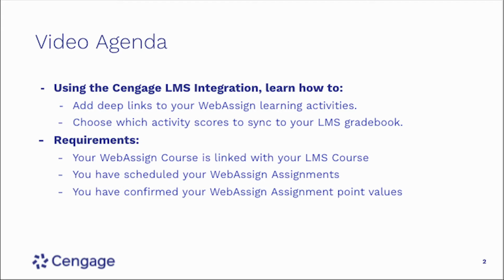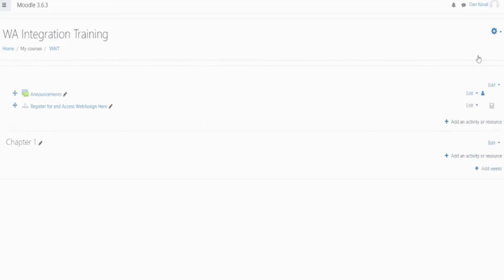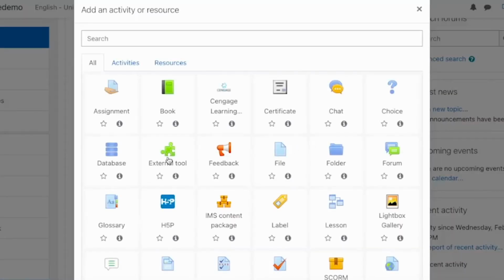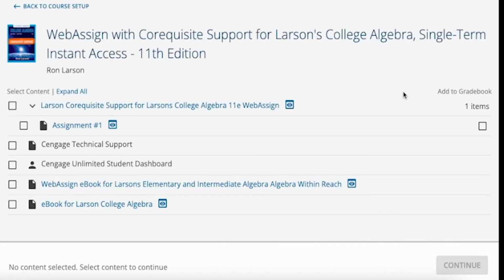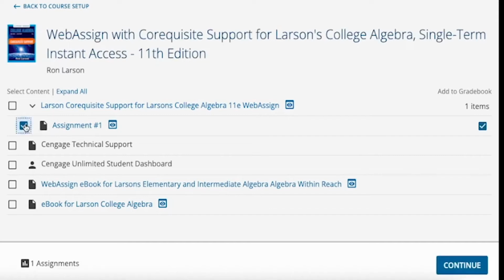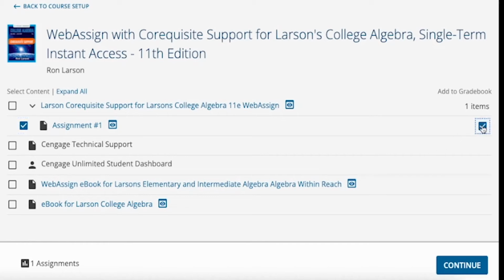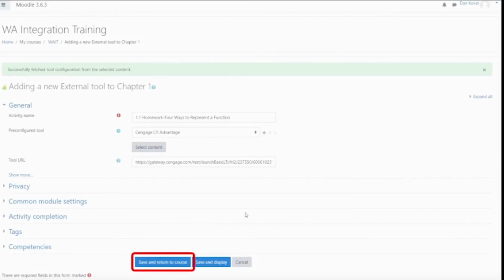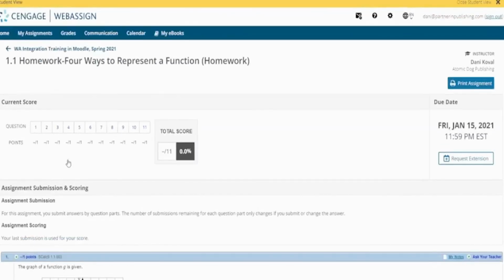WebAssign/Moodle: Deep Linking Assignments and Grade Synchronization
Get step-by-step instructions on how to use the Content Selector to choose which assignments to deep link to your LMS course, which grades to sync to your gradebook, and how to add a deep link to the etextbook (when available). Deep linked assignments will take students directly into the assignment in WebAssign from your LMS course.

IMPORTANT TO NOTE: Assignments that are not downloaded/viewed (ND) or submitted (NS) by students do NOT sync to the LMS gradebook; therefore, the LMS overall calculated score will not reflect these assignments. Scores must be manually overridden in WebAssign Scoreview as a “0” so that the LMS gradebook will accurately reflect a “0.” Directions to override scores Any re-opened assignments will have to be manually updated to reflect any new scores submitted to override the original “0.”